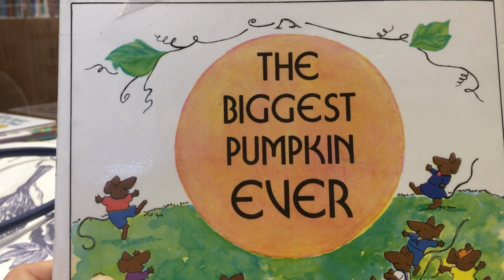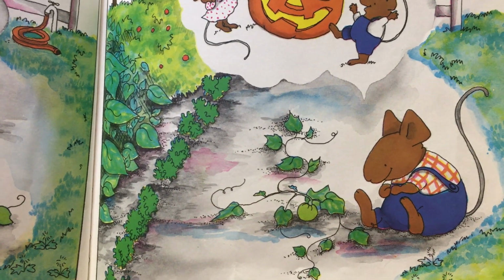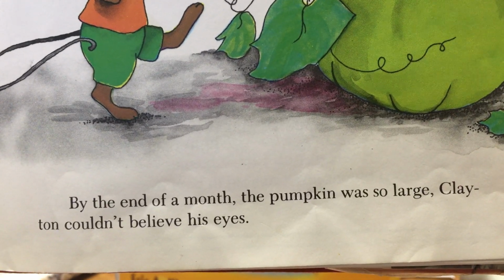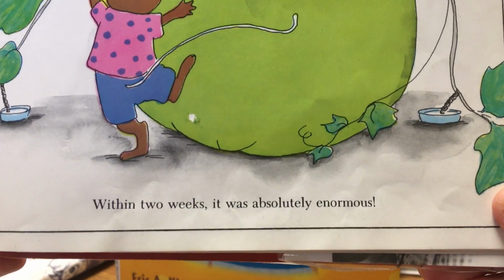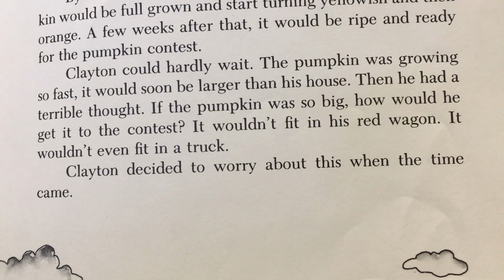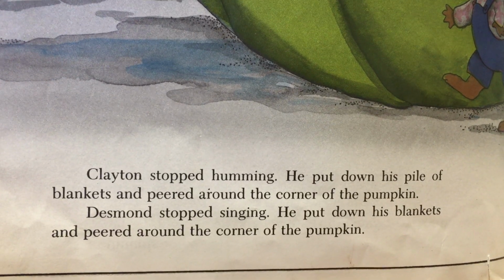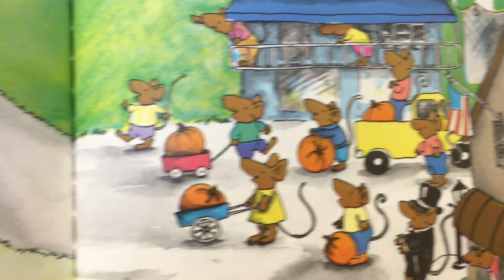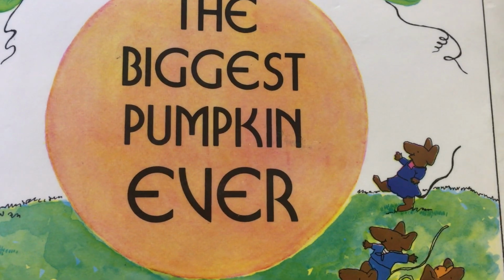"The Biggest Pumpkin Ever," Grades1-3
What happens when two boys are competing but they don't know it.